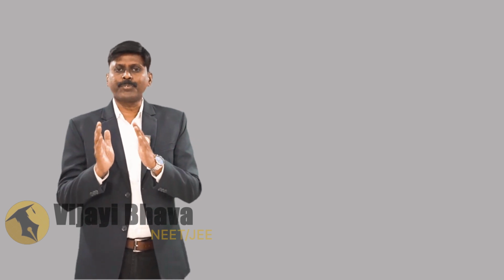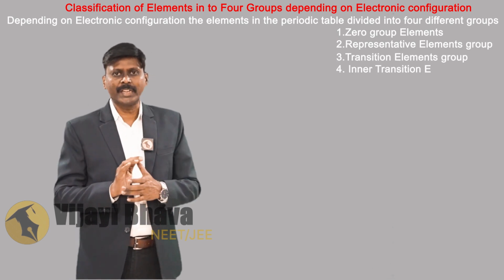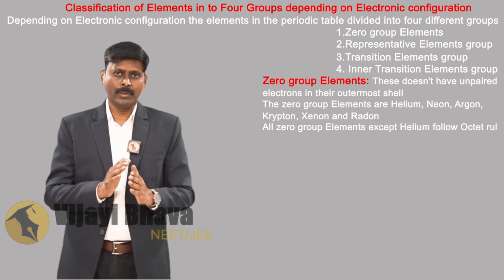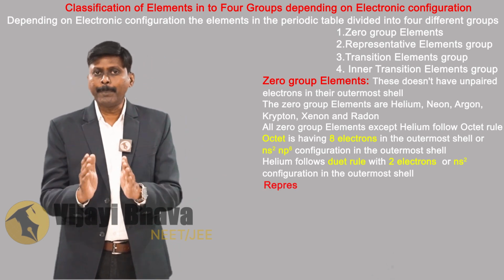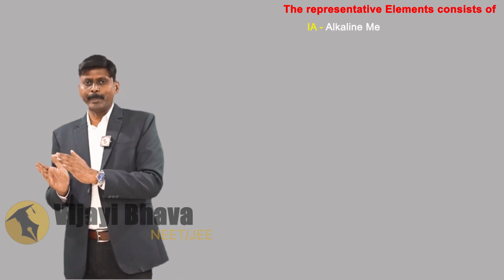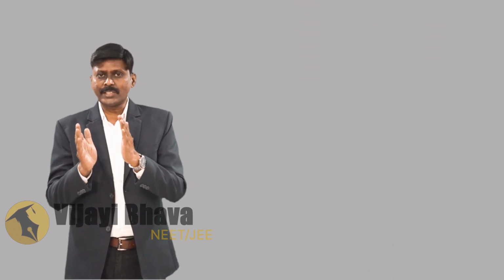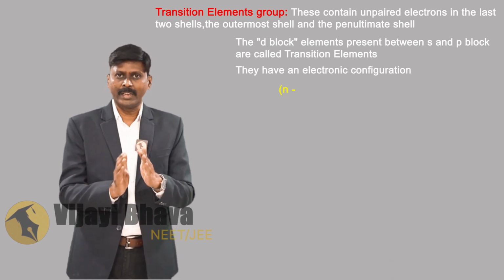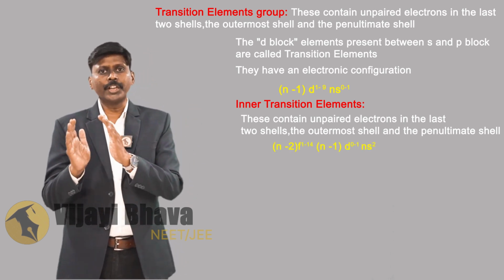Classification Elements into Groups ...